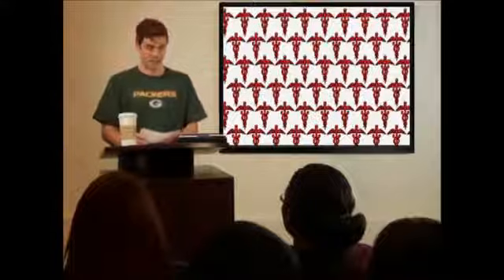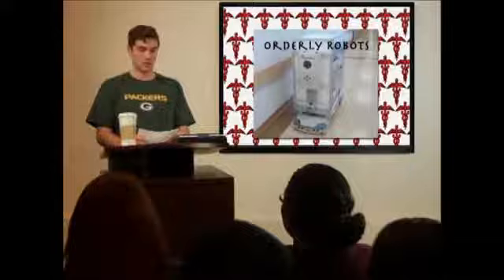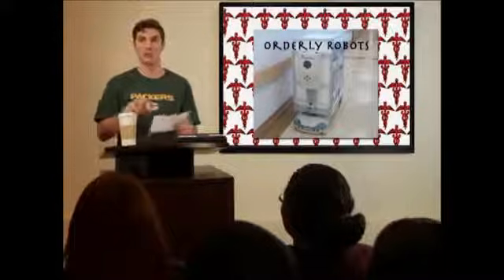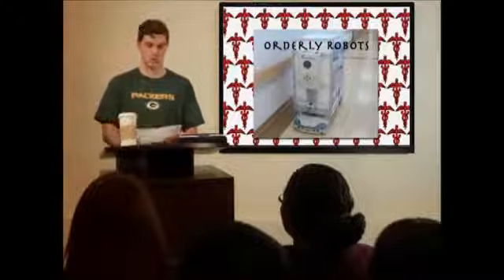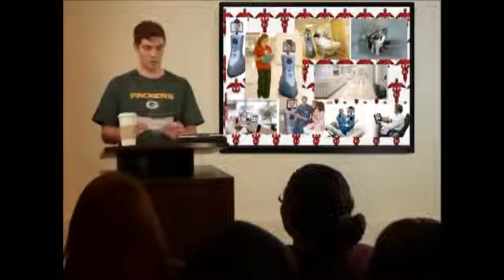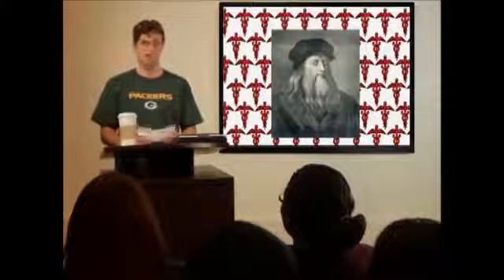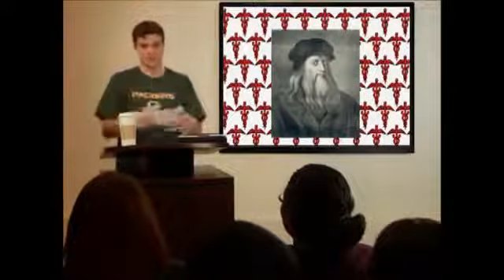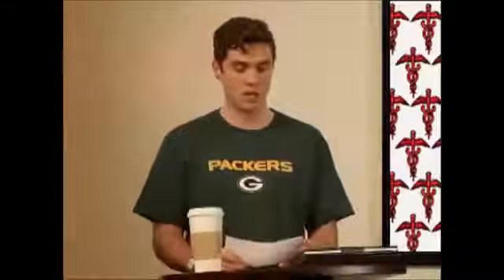Informative Speech - What Needs Improvement Medical Robots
Accompany Video to "The Art of Public Speaking" by Stephen Lucas
Copyright McGraw-Hill Education 2014